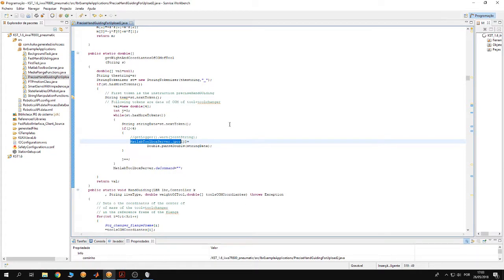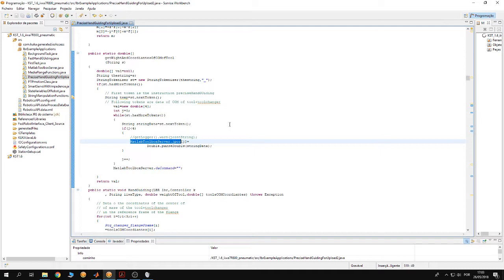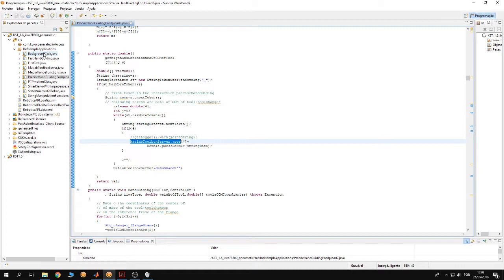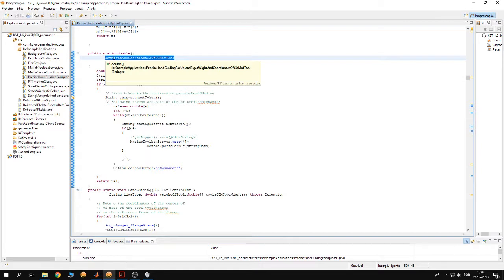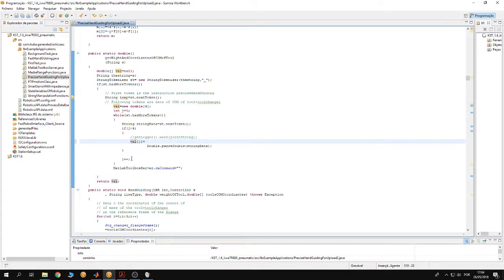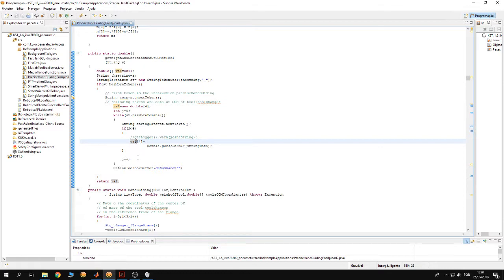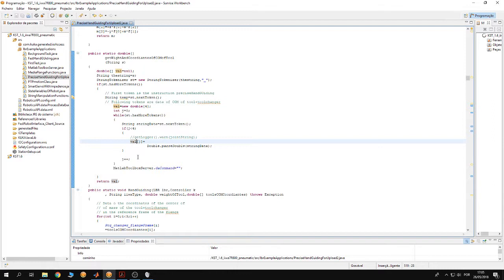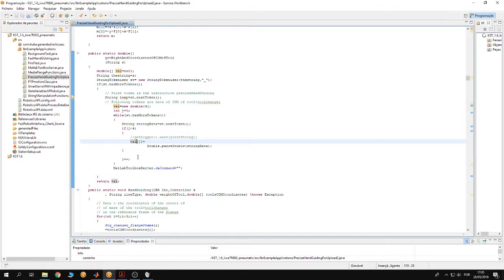HandGuiding using KST part 04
HandGUiding kuka iiwa using KST, continued